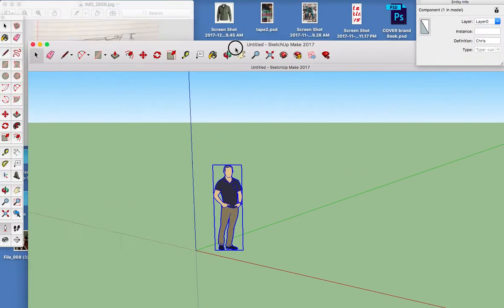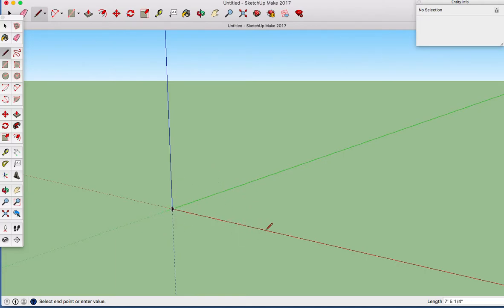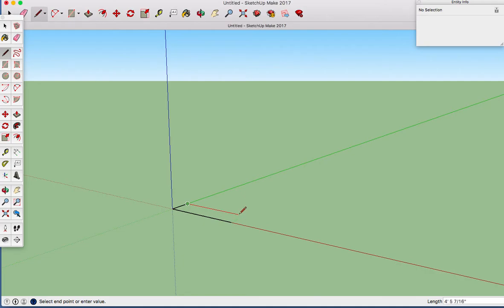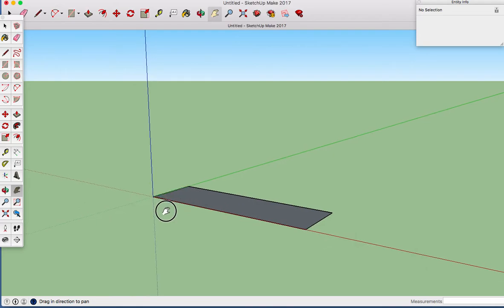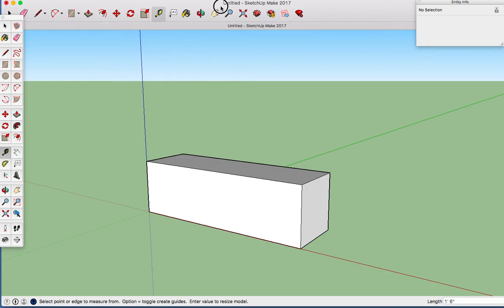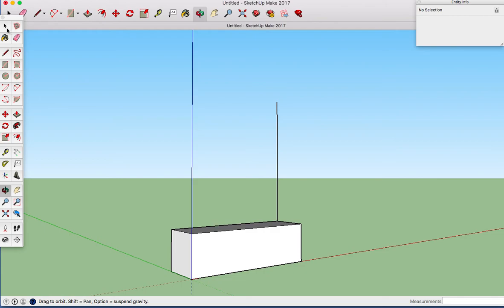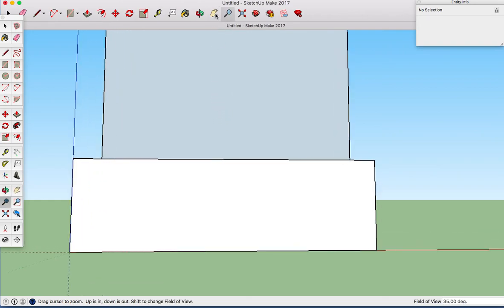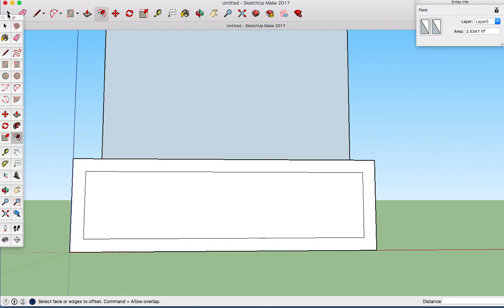Sketchup 101 - How Maker's Can Use Sketchup to Build 3D Models - Step by Step - Hall Tree Part 1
Are you a maker that wants to learn Sketchup?  Our quick tutorials will get you rolling in no time.